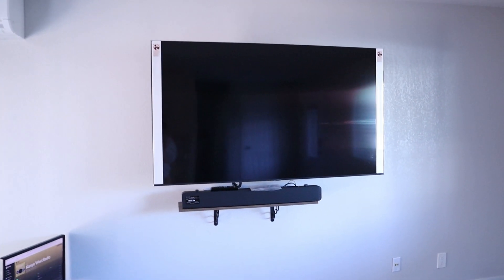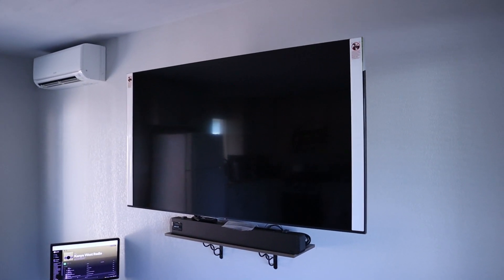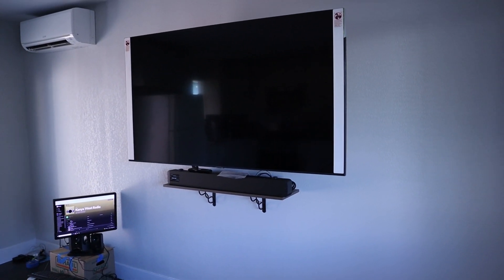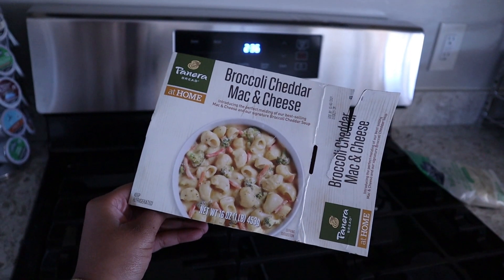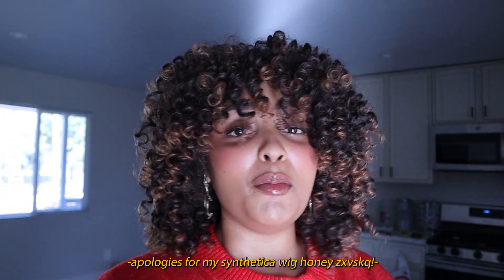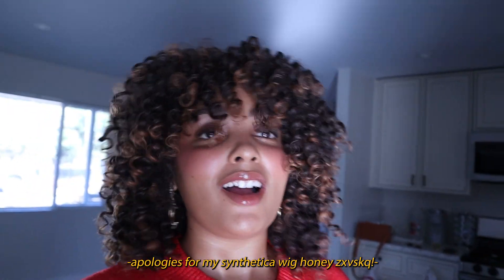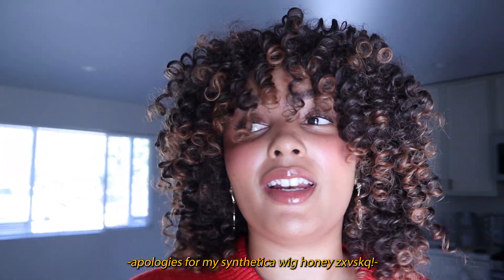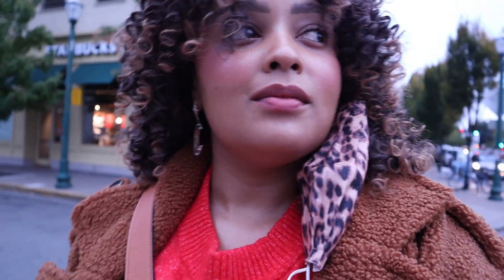Moving Vlog ➠TV Mounting, Drinks with My Girl, Crate & Barrel + Sur La Table Run!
Hey Honeys™️🔥 Welcome to my Moving Up & Out series! Today, I have my 65-inch gifted TV mounted, I do some laundry, share two of my favorite skin tints, enjoy lunch and drinks with my friend @JazaeNicole , browse through Crate & Barrel, Sur La Table and Williams Sonoma for some cookware inspiration, and end the night with a delicious Italian dinner. I hope you enjoy!

📦 *SEND ME WHATEVER YOU DESIRE!*

Fairfield, CA, USA 94533

→ Fill out this *QUICK* survey sharing why you love me and my content and how I’ve impacted and influenced you in any way!

💿 // *MUSIC USED*

⇀ Samsung Crystal UHD 7 Series TU700D TV

⇀ L'Oréal True Match Nude Hyaluronic Tinted Serum

⇀ YSL Beauty NU Bare Look Tint

// *BE MY HONEY!* 🍯

🚙 UBER code: AHLIYAHB
🍕$7 OFF UBEReats code: eats-ahliyahb
🍔 Postmates code: JBSM

// *ABOUT*

I am Ahliyah Michelle, a black beauty, self-care and lifestyle content creator based in the Bay Area! My goal for this channel is to push, challenge and spark your creativity, teach you my approach to beauty, and bring you along for my journey of adulting and navigating my 20s!

The description does contain affiliate links and coupon codes, meaning that if you click on some of the links that correlate to a product/brand I listed and happen to make a purchase/use my code upon checkout, I may receive a small commission. Thank you for the continuous support you show me!